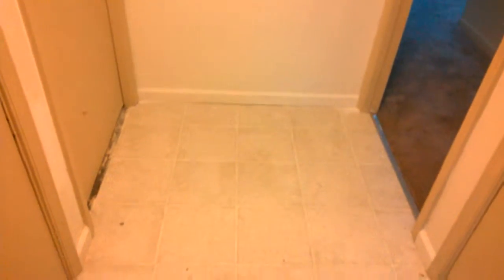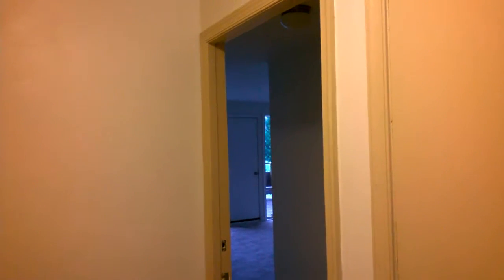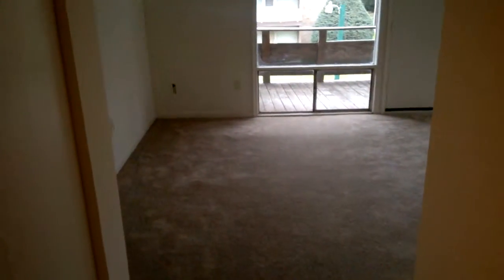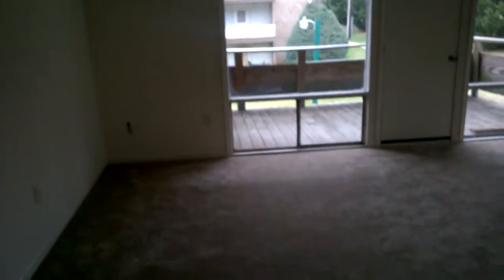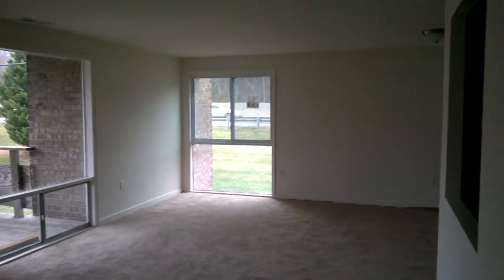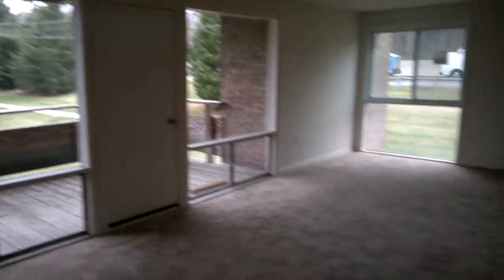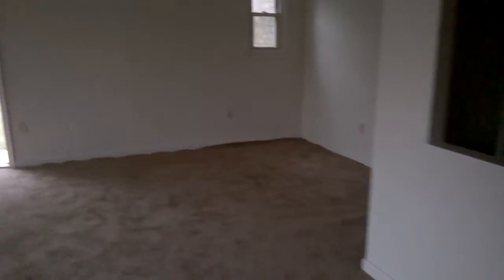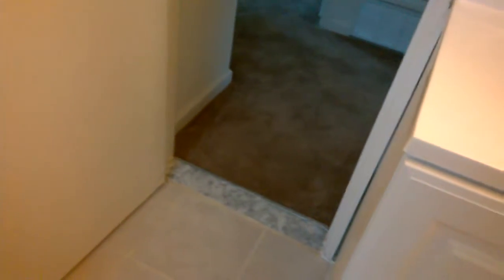Renovated Oxon Hill Condo 2/1 $84,900..... National Harbor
2 minutes to new mall, right on the bus line, 3 minutes to National Harbor. New projects coming up near here! This condo may be back at 250k in the next 7 years. New carpet, new kitchen, new appliances, new tile, new electric panel New! Buy this condo and pay under $900/month or Buy this condo and make up to $450/month. The finishing touches are being added now...Ready for delivery in 14 days. Don't miss out. If you want a remodeled property without all the maintenance such as snow removal, leaking roof, flooded basement and on and on. then this is the best 1 for you. We also have moving assistance. Call today don't delay.